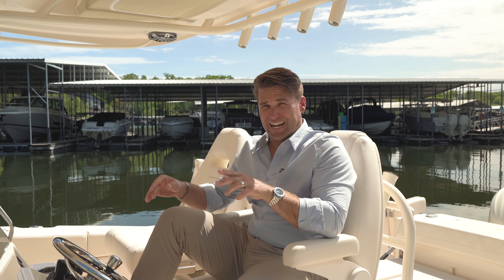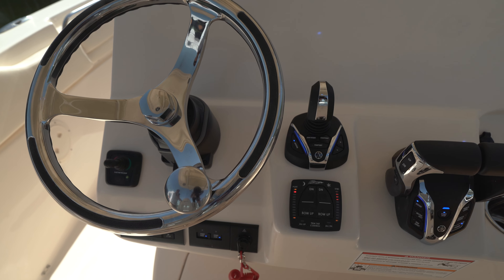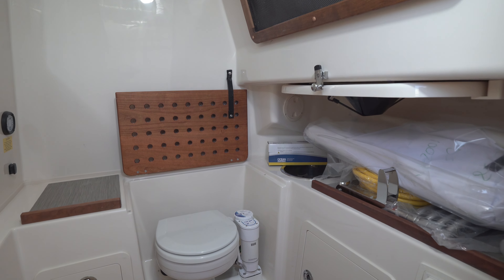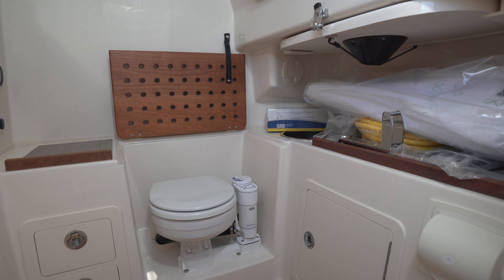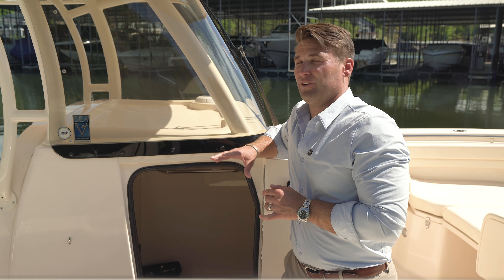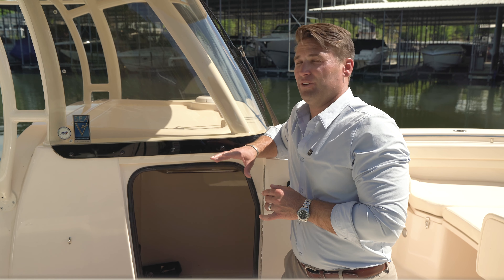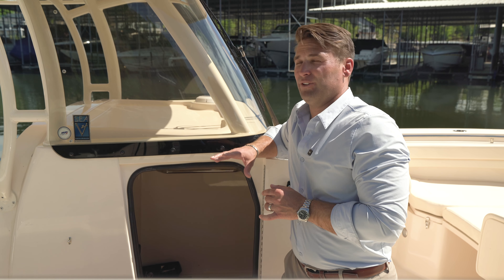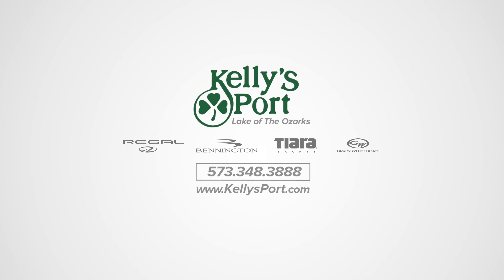GradyWhite Canyon - 306 | Full Walkthrough at Kelly's Port